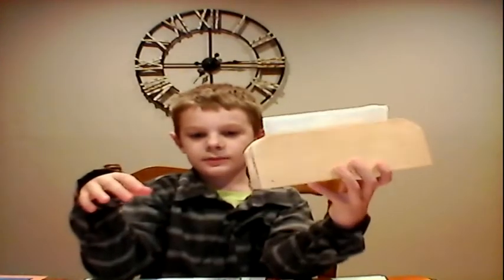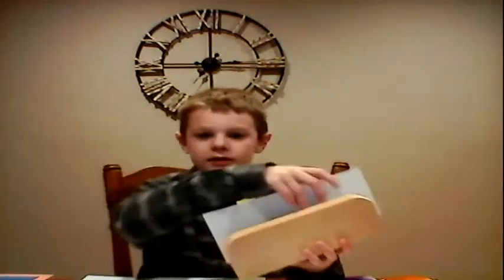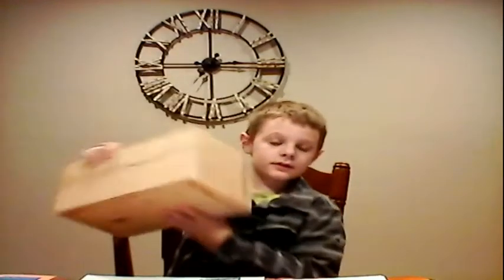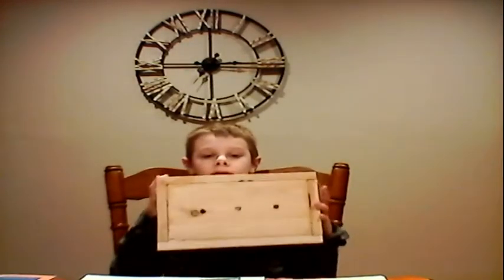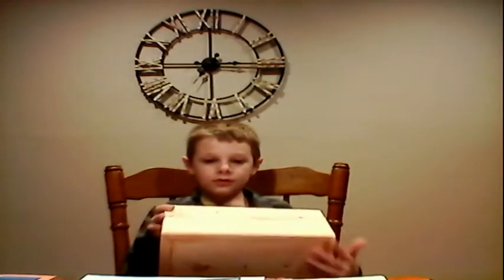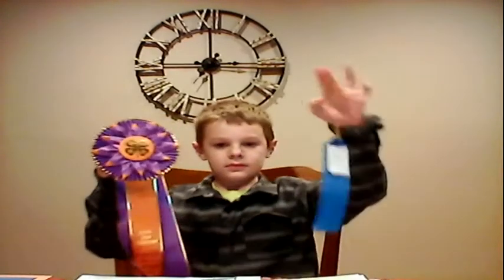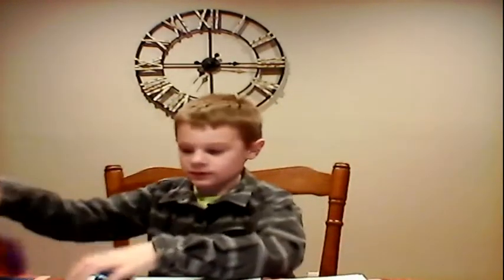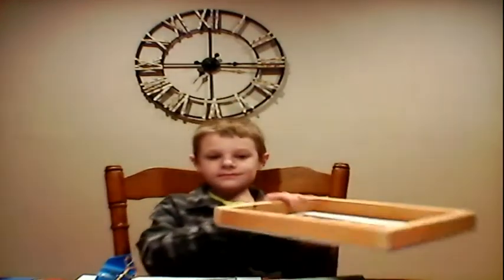Measuring Up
Get started in woodworking by selecting a project
helper and setting up a safe place to work. Covers
ear and eye protection and these tools: a ruler or tape
measure, a square, saws, an electric drill, clamps, a
screwdriver, a hammer, and sand paper. Build and
finish a project of your choice. Use the same book 1-3
years.